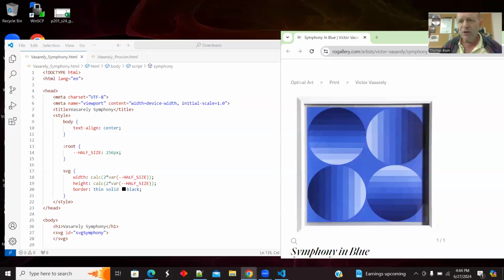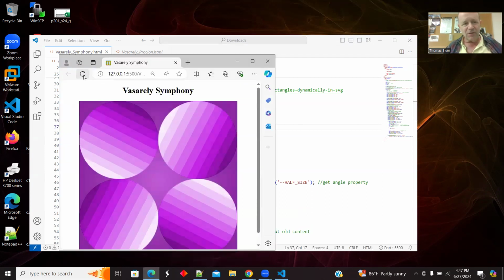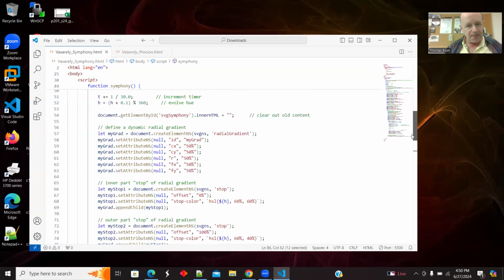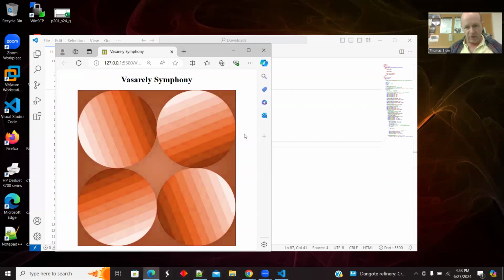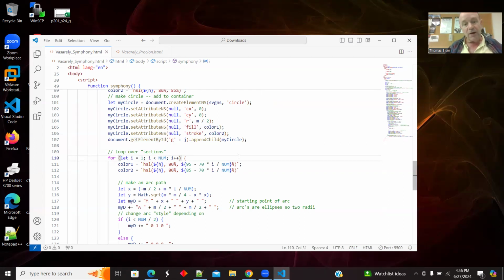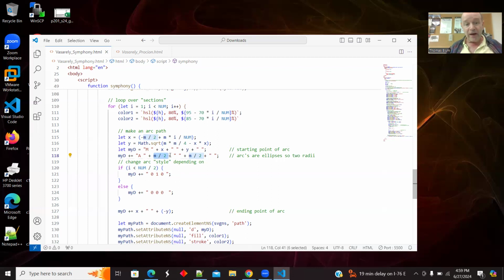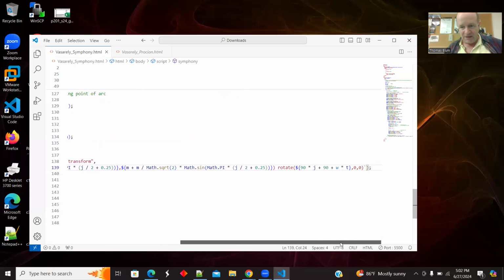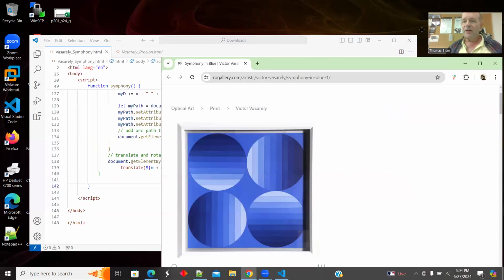Using HTML, SVG and JavaScript to create a design inspired by Victor Vasarely's Symphony in Blue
In this video we start with an HTML page with an empty SVG (scalable vector graphics) element which is then populated by JavaScript.  The design generated is based on the work Symphony in Blue by Victor Vasarely. The code creates a dynamic radial gradient and then adds a background rect (rectangle) element to the SVG. The code then adds four g (container) elements. In each container the code places a circle element as well as a sequence of arc paths that vary in the amount of lightness in an HSL (Hue-Saturation-Lightness) color model. Finally the containers are transformed -- including both a translation and a rotation.  The hue and the amount of rotation vary in time.